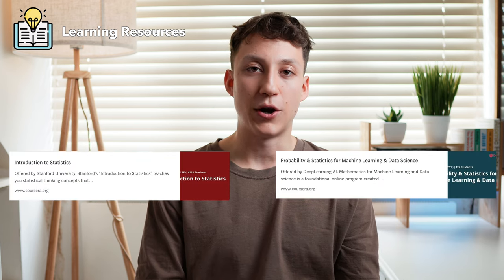What Statistics To KNOW For Data Science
In this video, I review the statistics knowledge you need to land that entry-level data science role!

THINGS MENTIONED
Practical Statistics for Data Scientists
Think Bayes: Bayesian Statistics in Python

TIMESTAMPS:
0:00 Intro
0:47 Summary Statistics
1:54 Visualisations
2:28 Probability Distributions
3:16 Probability Theory
3:52 Hypothesis Testing
4:36 Regression Analysis
5:07 Bayesian Statistics
5:51 Stochastic Processes
6:42 Learning Resources